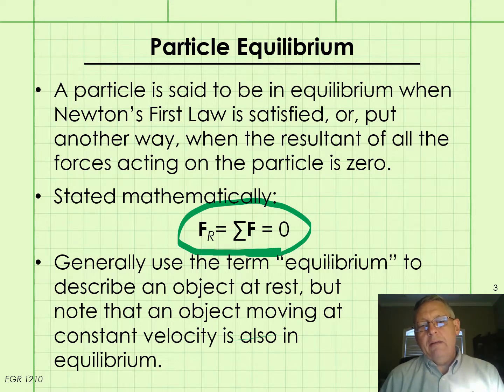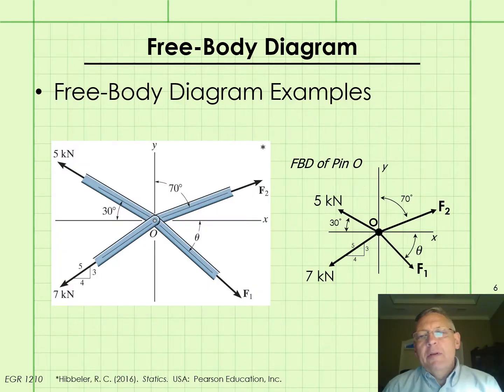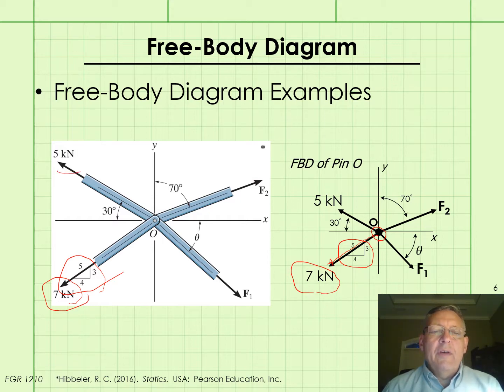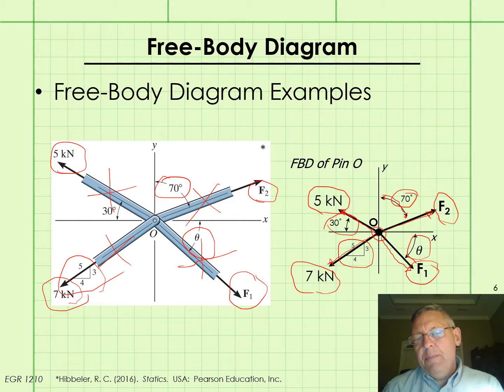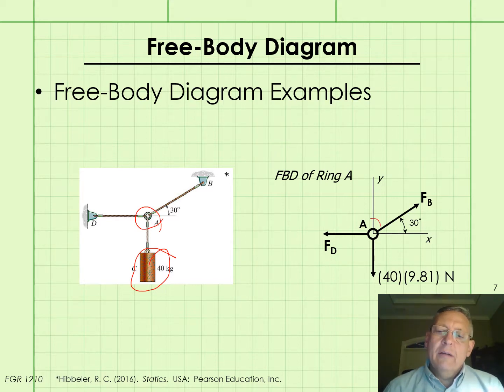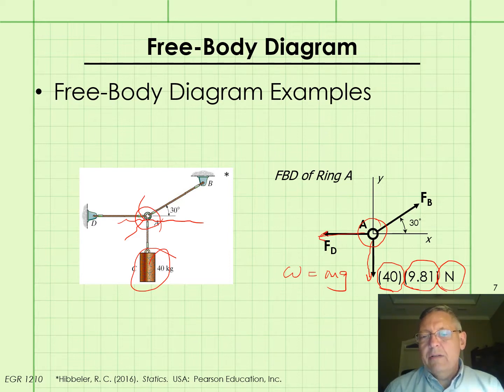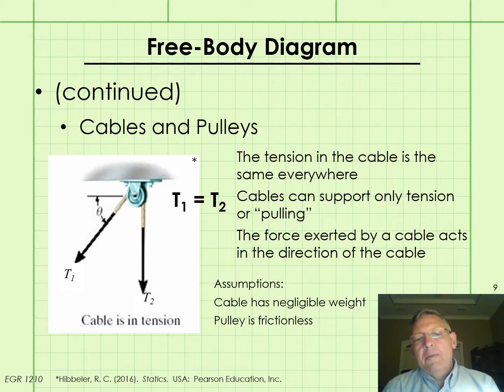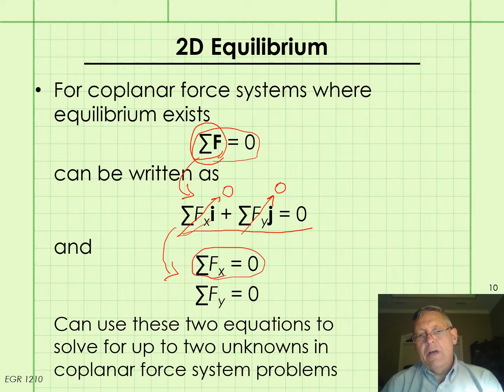Lecture 4 - 2D Particle Equilibrium